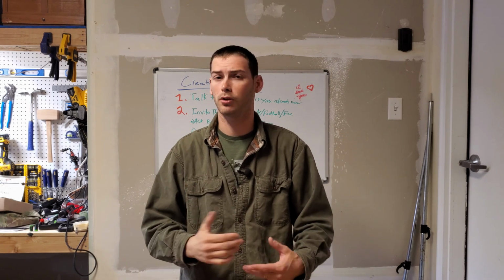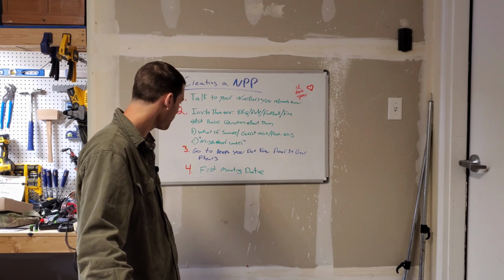Creating a Neighborhood Protection Plan Part 2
Part 2 in establishing a NPP or Neighborhood protection plan. We go over how to make those initial first steps in creating a NPP

I hope you all enjoy and have a great day.